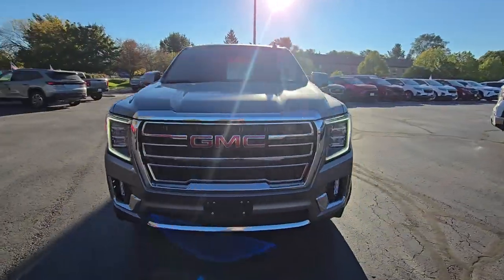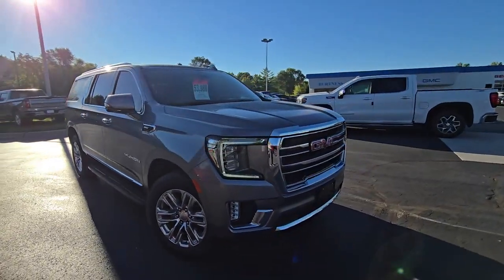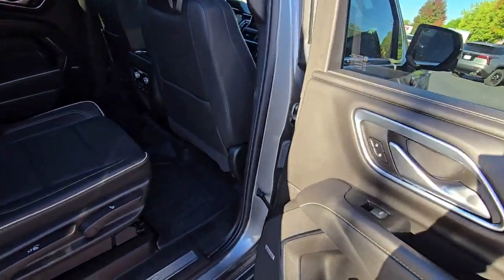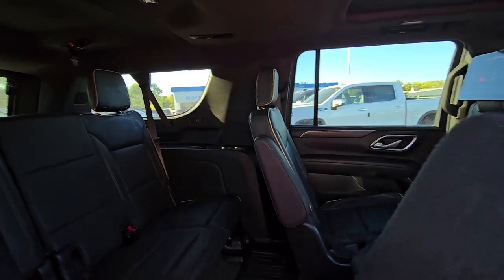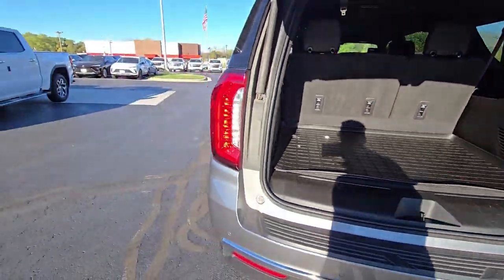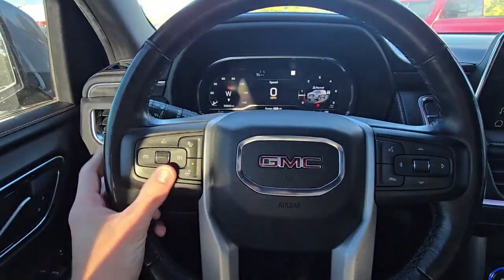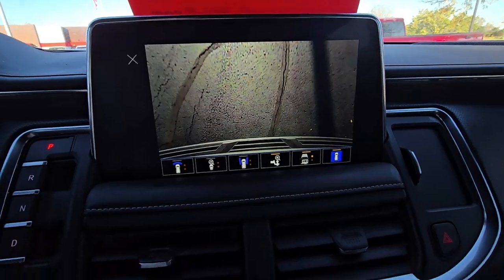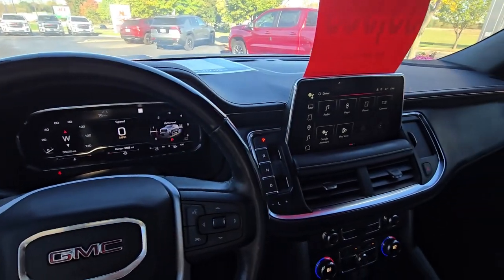Certified Pre Owned 2022 GMC Yukon XL SLT Four Wheel Drive SUV for Chuck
Certified Pre-Owned 2022 GMC Yukon XL SLT Four Wheel Drive SUV
VIN: 1GKS2GKD6NR114345Stock: G4131A